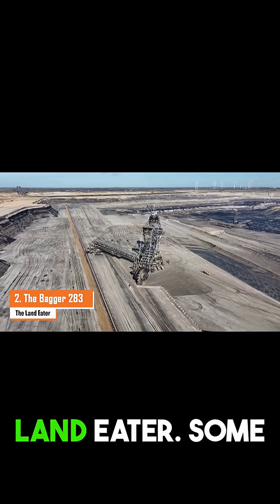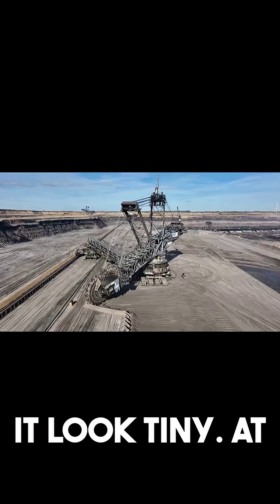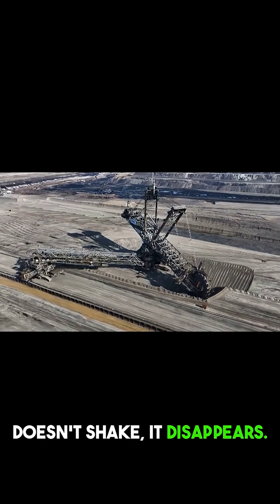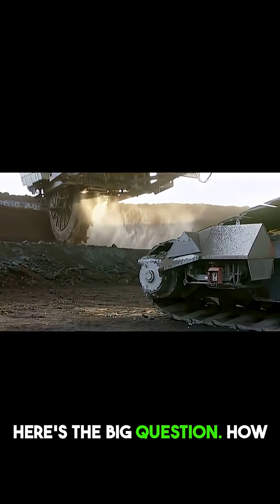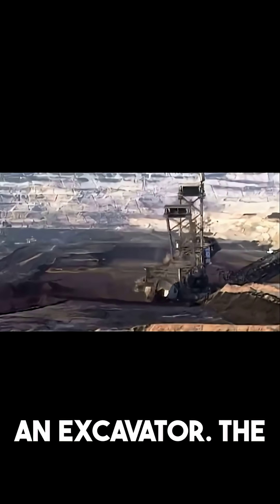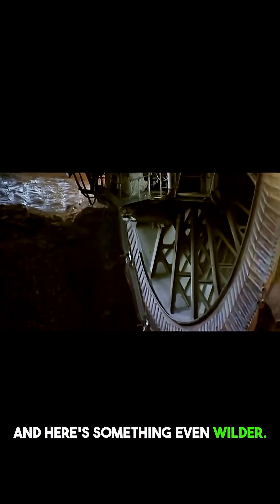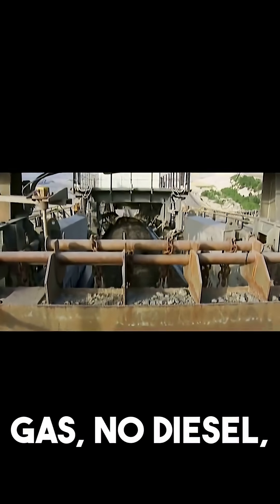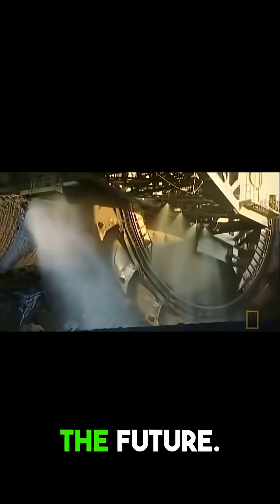Can You Believe This Machine Is Taller Than the Statue of Liberty?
Witness the Bagger 283, a massive machine used in open-pit mining. This bucket wheel excavator dwarfs everything around it, showcasing the power of heavy machinery. See how this giant machine transforms landscapes with its earthmoving capabilities.